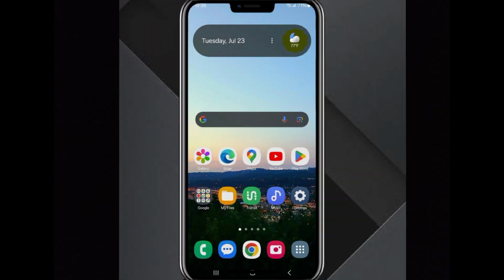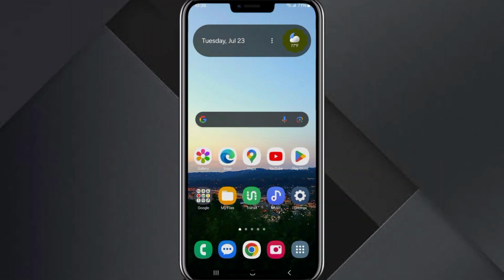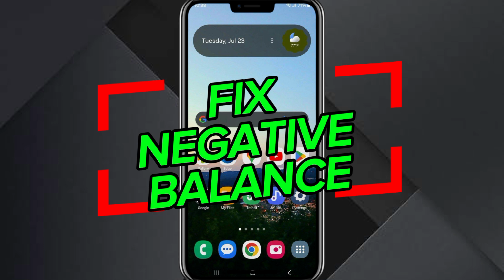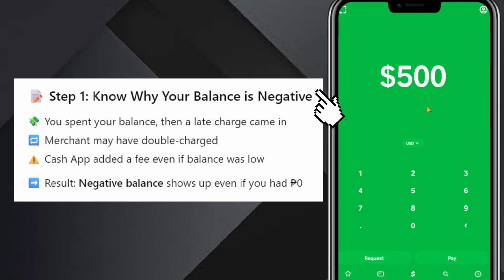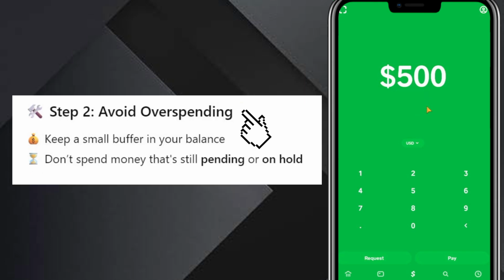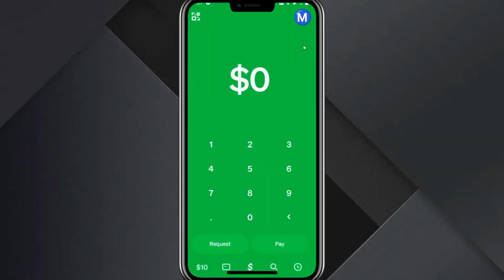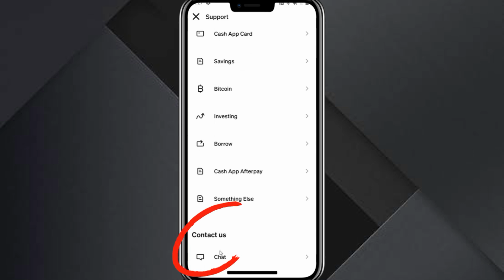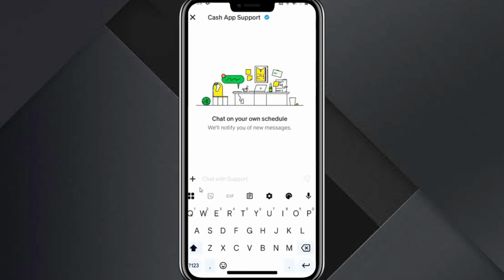How to Fix Negative Cash App Balance 2025 (QUICK & EASY)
In this step-by-step guide, you’ll learn the common reasons why your Cash App balance can go negative and the exact steps to bring it back to normal.

In this video, you’ll learn:

    How to fix negative Cash App balance

    Common causes like failed payments, refunds, and overdrafts

    How to add money to clear a negative balance

    What happens if you don’t fix a negative Cash App balance

    Tips to avoid going negative in the future

Perfect for Cash App users, freelancers, and online sellers, this guide will help you resolve balance issues quickly and avoid account problems.